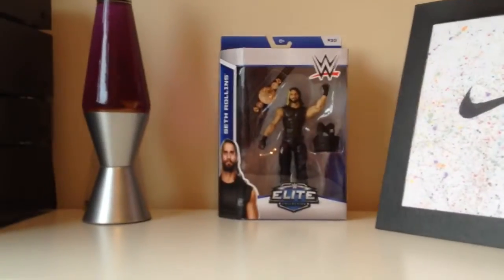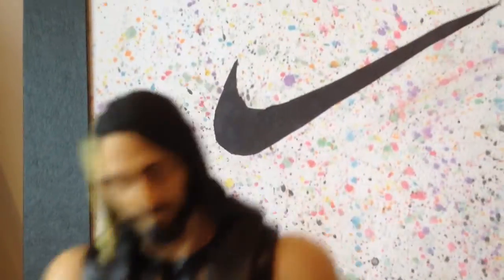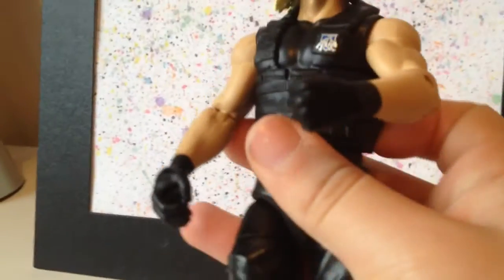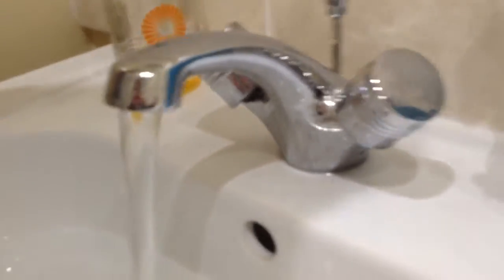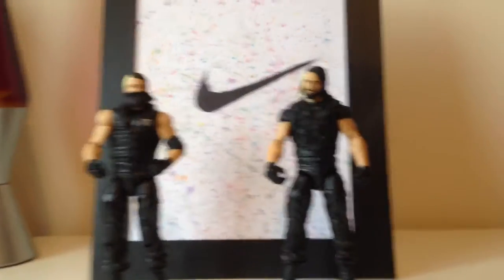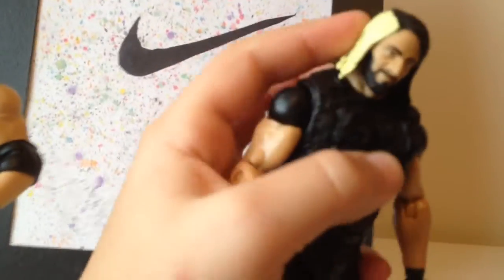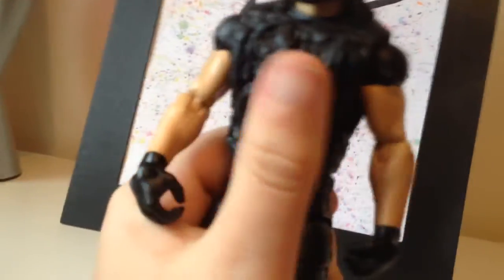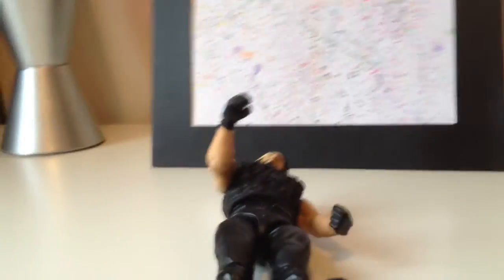Roy hunt/figure u boxing and head swap